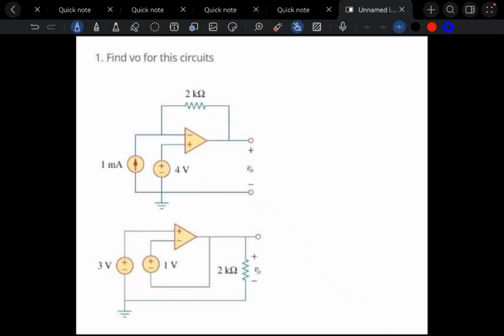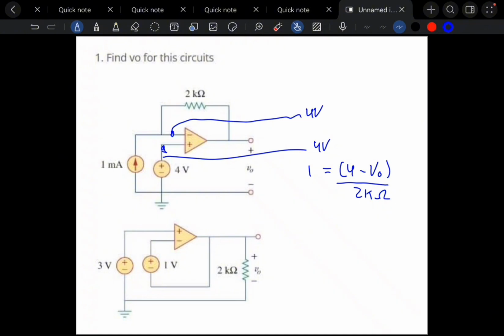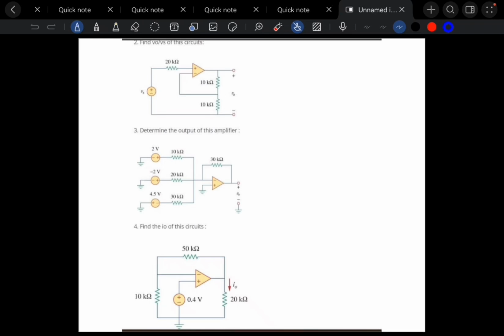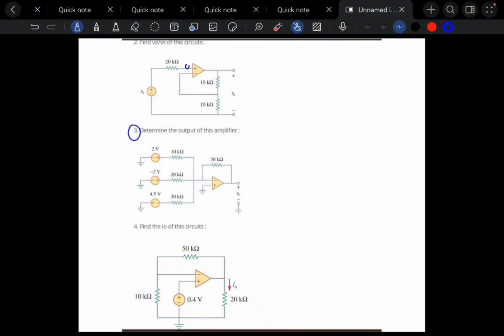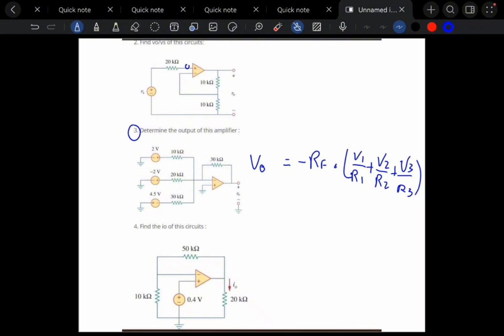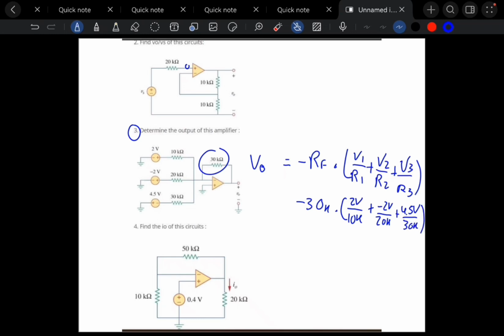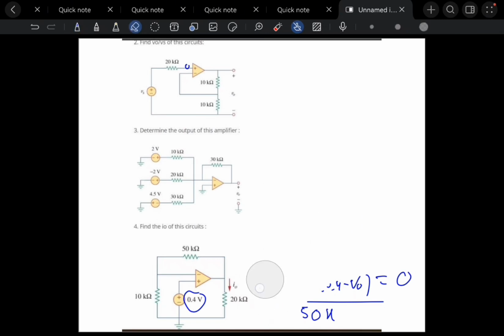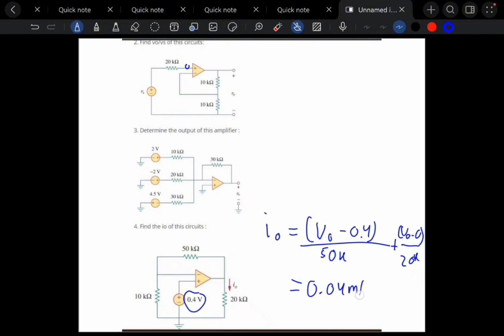23 April 2026